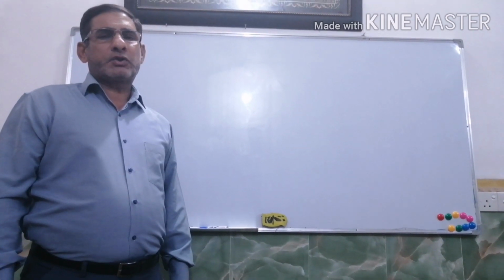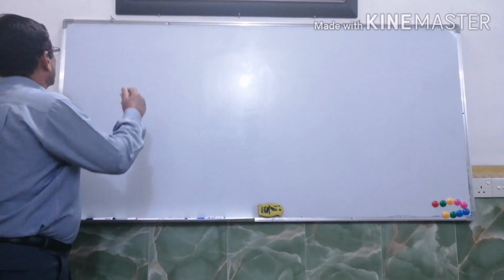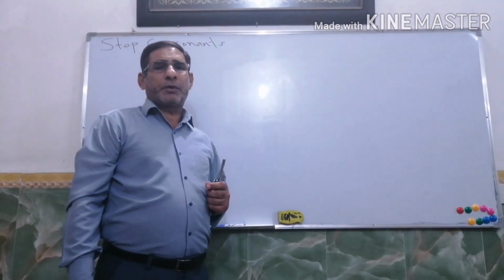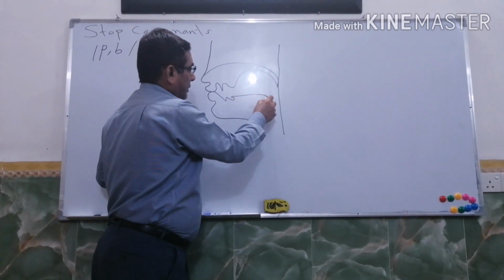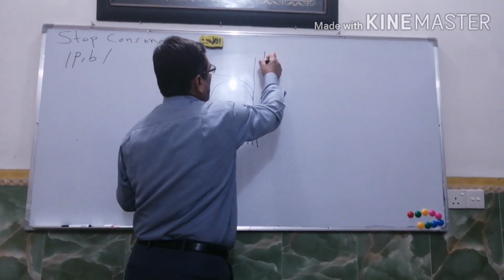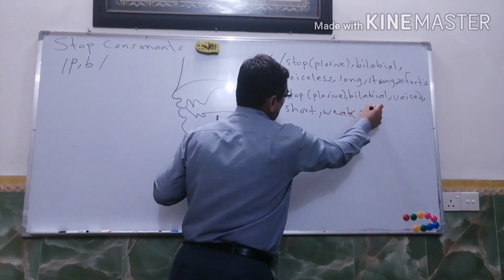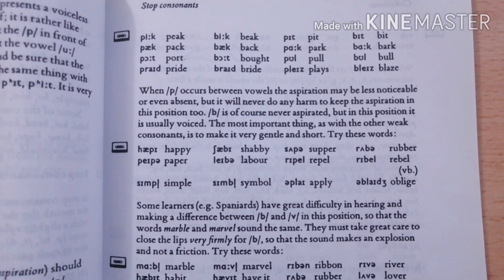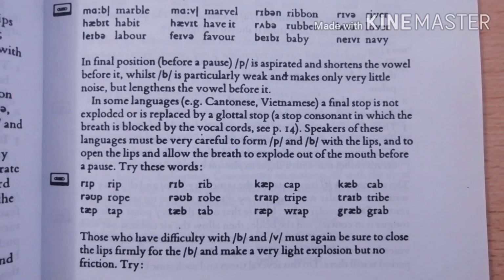English stop consonants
بداية الفصل الثاني